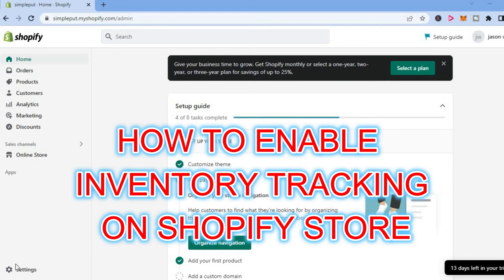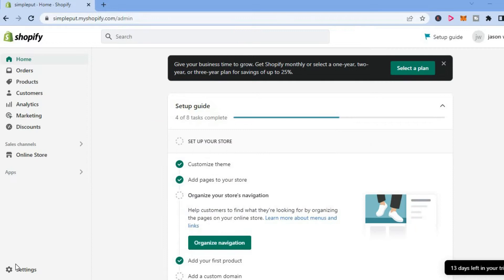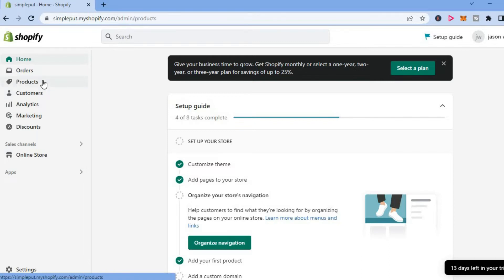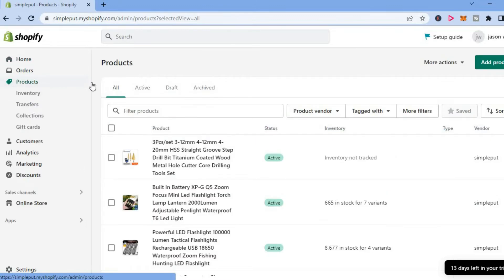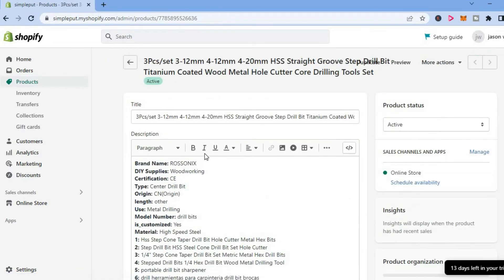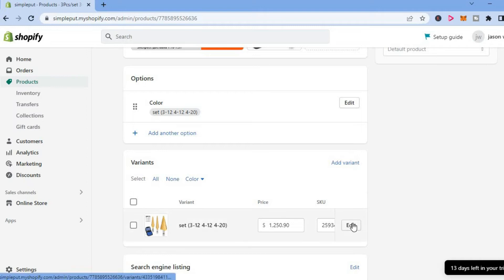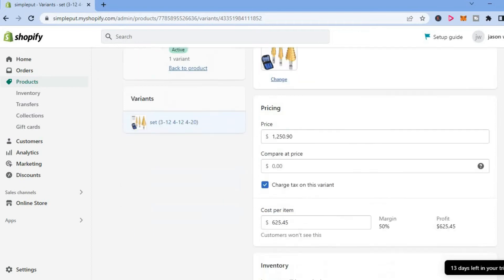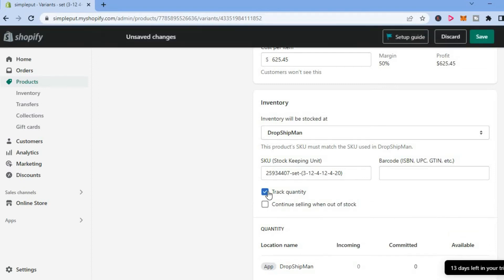HOW TO ENABLE INVENTORY TRACKING ON SHOPIFY STORE In 2024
HOW TO ENABLE INVENTORY TRACKING ON SHOPIFY STORE